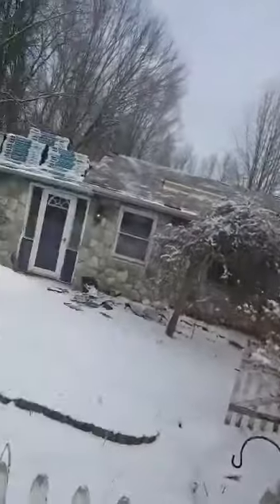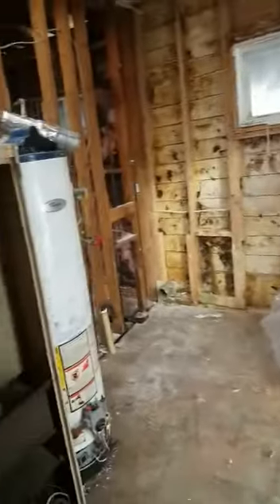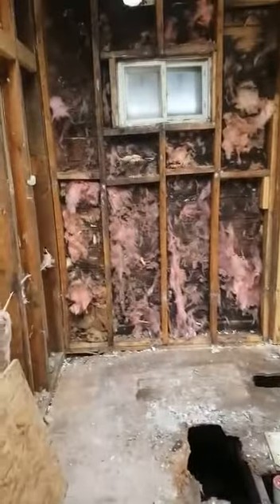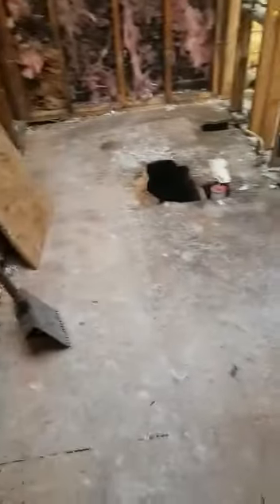Cyclone Air Scrubber Mold Removal rehab at Investorsgonewild.com